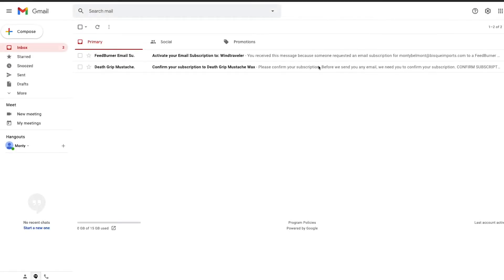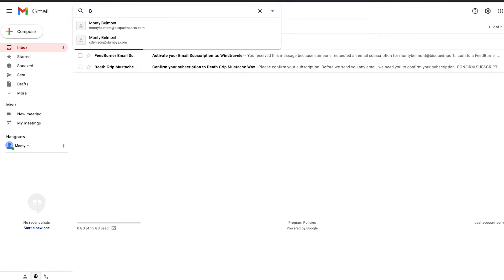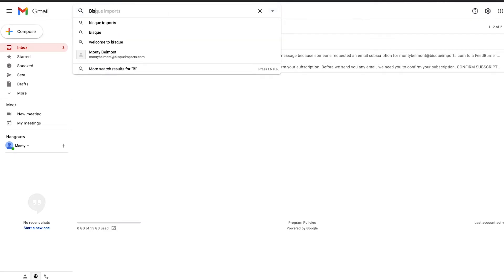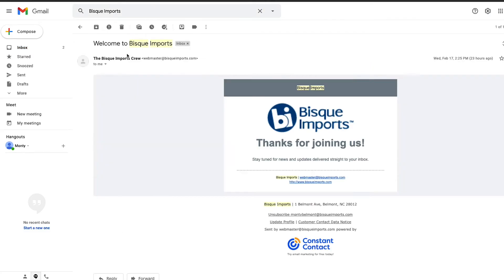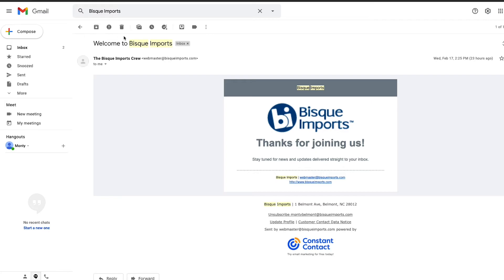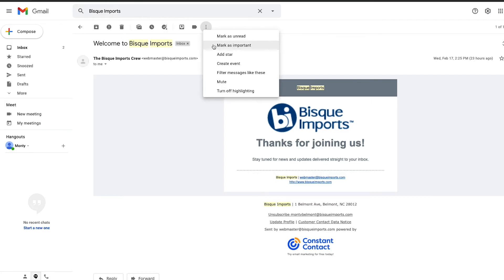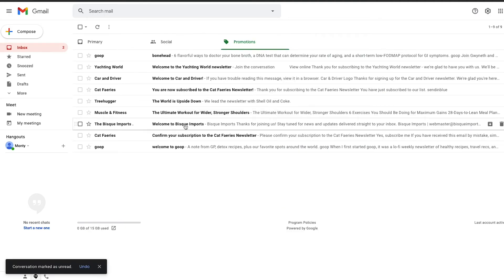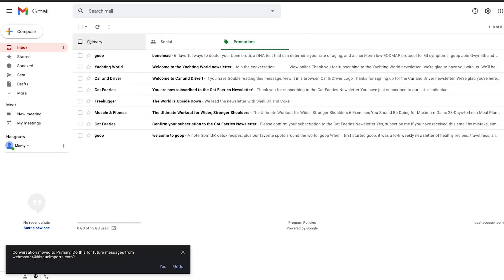How to Move Emails From Promotions Tab to Primary Tab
Web Tips With Monty : How to Move Emails From Promotions Tab to Primary Tab in Gmail.